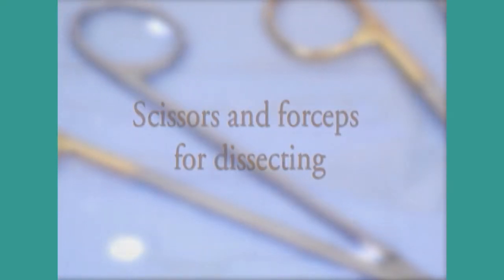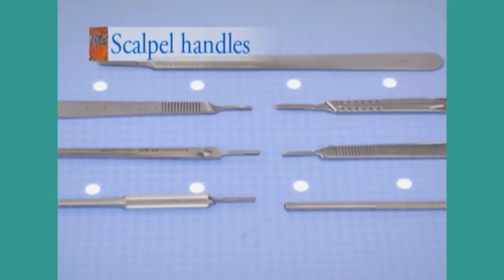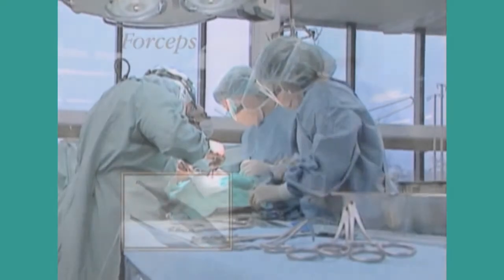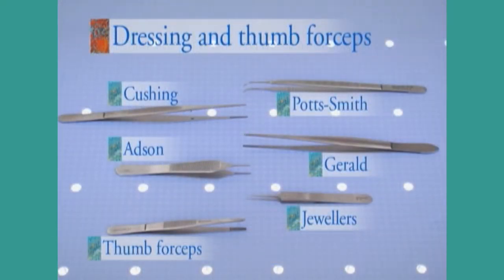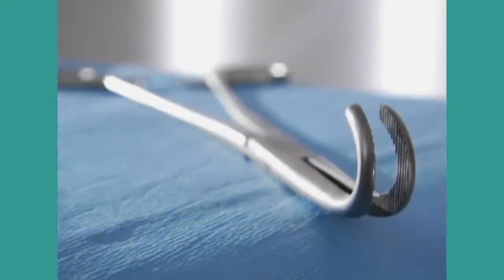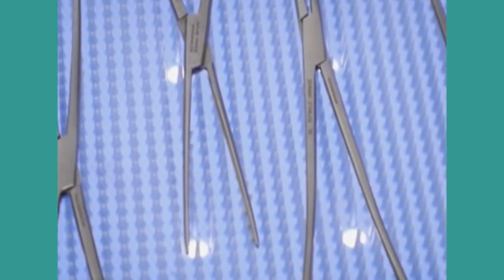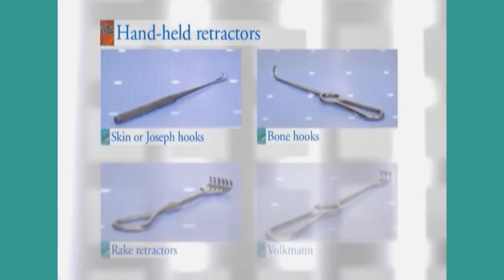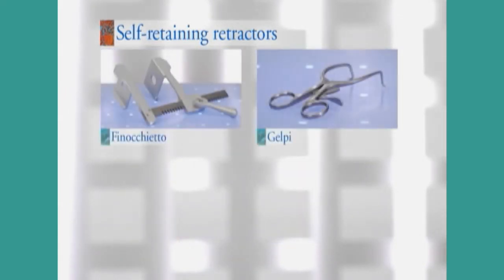Instrumentarium | Surgical instruments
Scissors, forceps, retractors, rongeurs, bone cutters, needle-holders